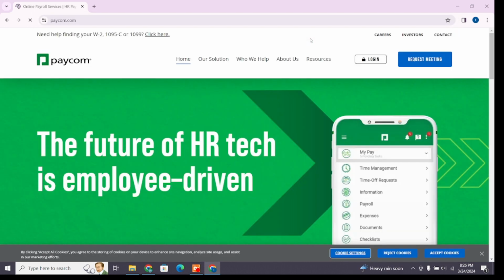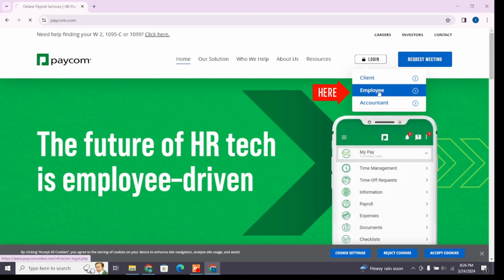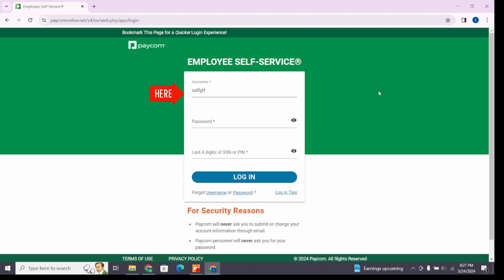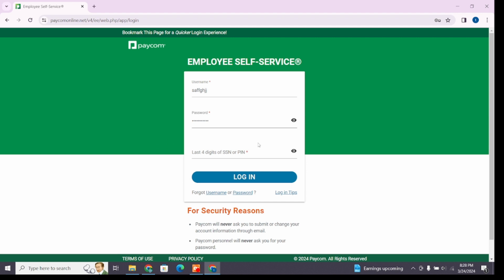How to Login to Paycom Employee 2024 | Sign In to Paycom Employee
In this video, we'll guide you through the hassle-free process of accessing your Paycom Employee account. We'll show you exactly where to find the login on the Paycom website and explain what credentials you'll need to enter.  We'll even cover how to navigate any hurdles you might face, like forgetting your username or password. By the end of this video, you'll be confident logging in and exploring all the features your Paycom Employee account has to offer!